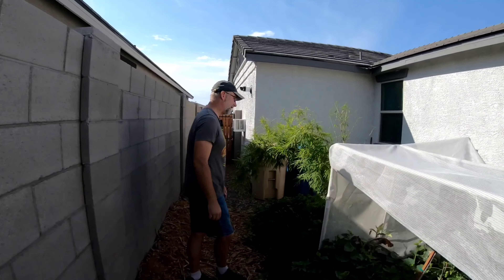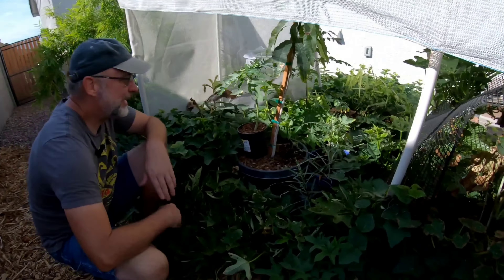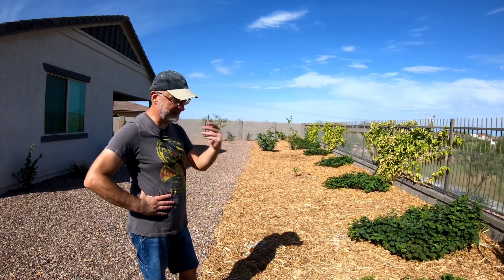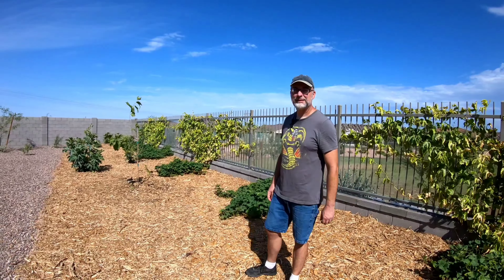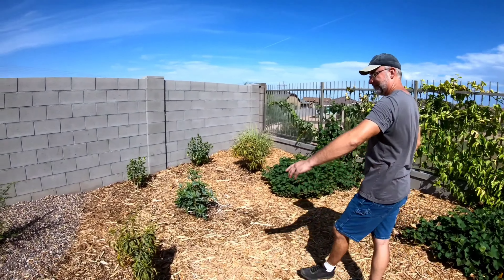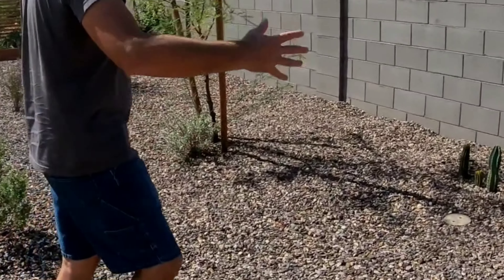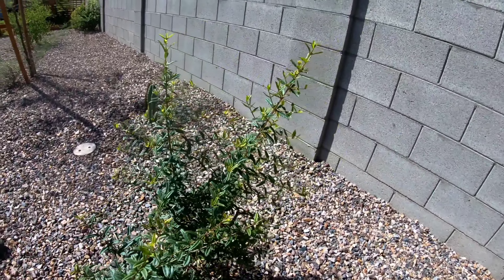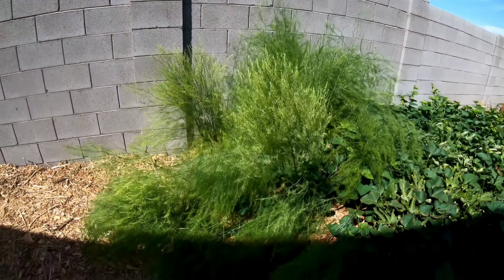Gold Canyon AZ food forest summer update.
In this episode, we are going back to George's house in Gold Canyon, Arizona, to see how his yard is doing in our record-breaking heat wave!

Here is a link to my video on how to make home made sun block for plants: